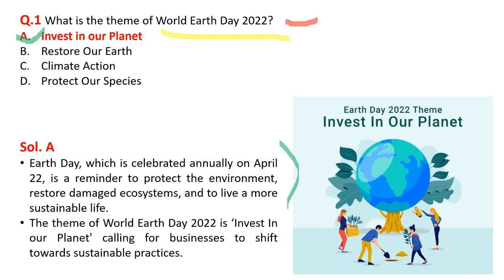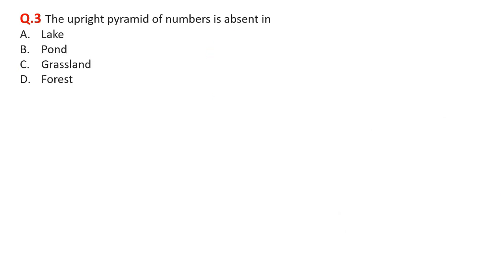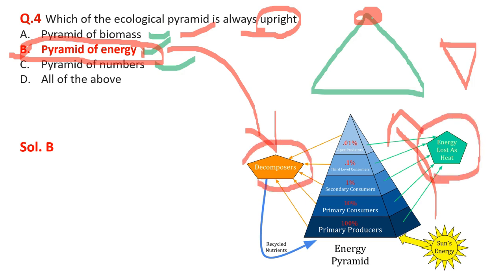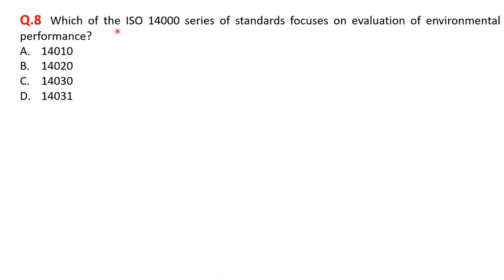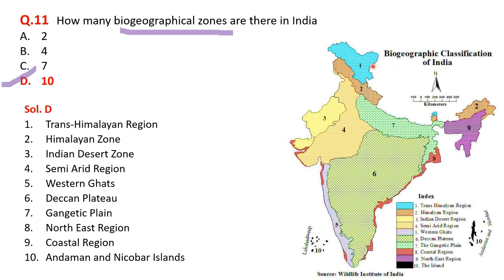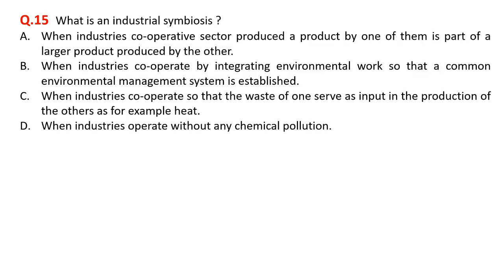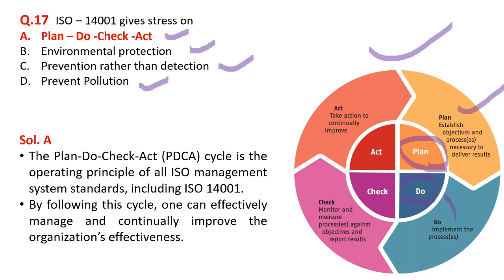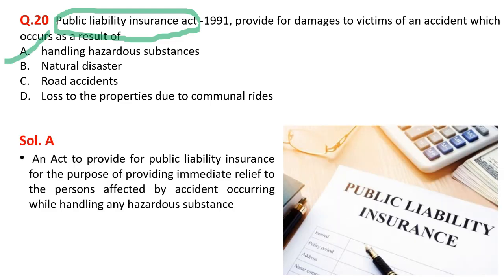Environmental Studies : 20 Imp MCQS discussed | (RWS) (WRD) Check description for CIVIL engg courses